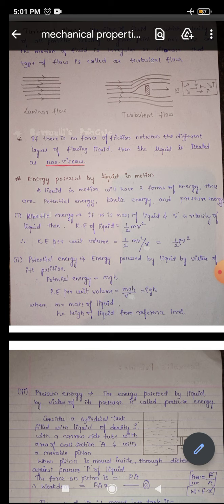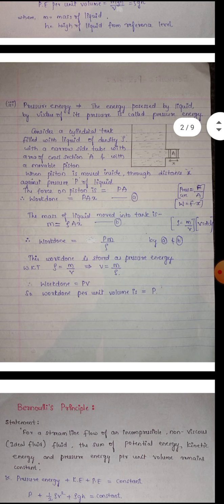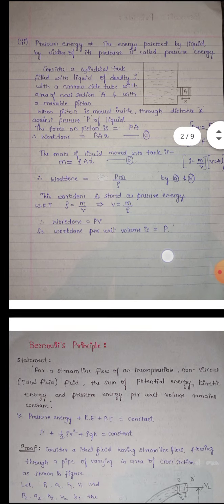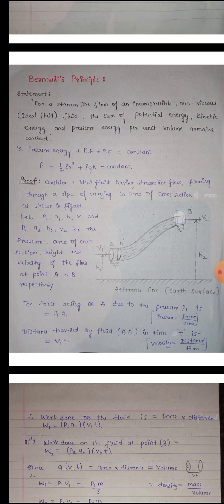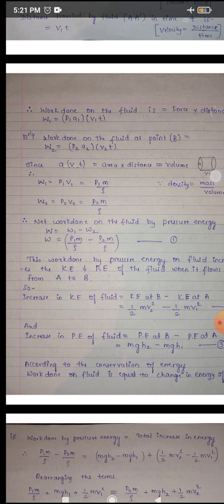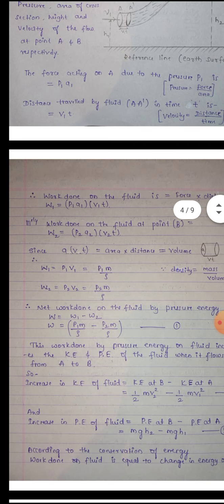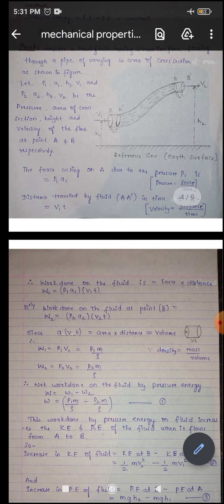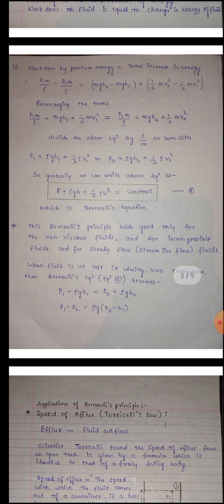mechanical properties of fluids(puc1) lecture-4